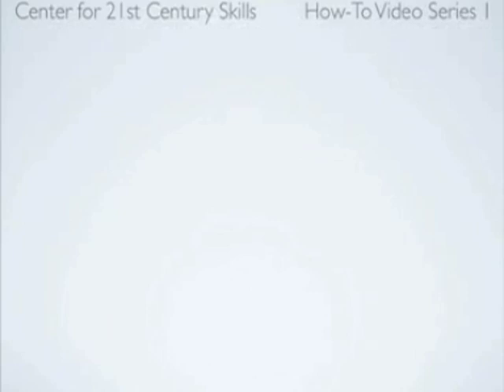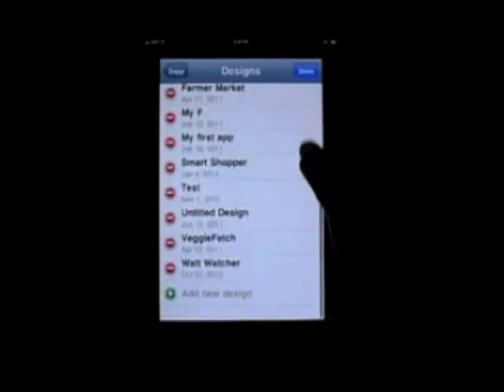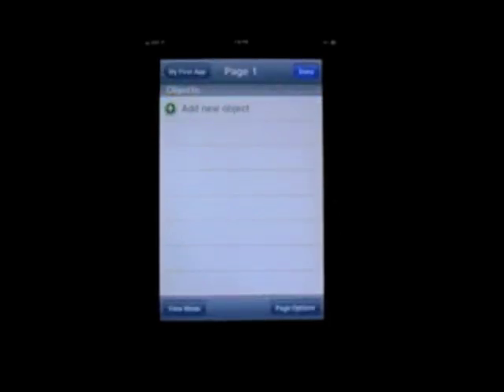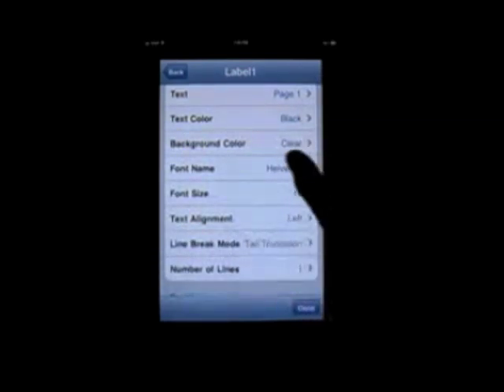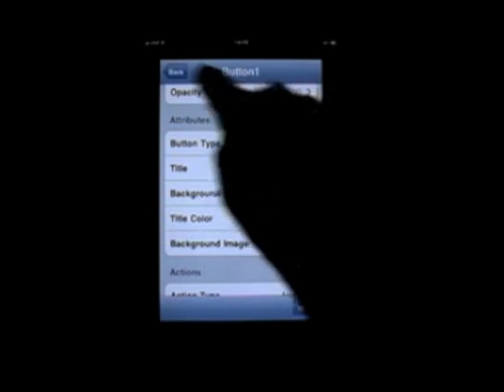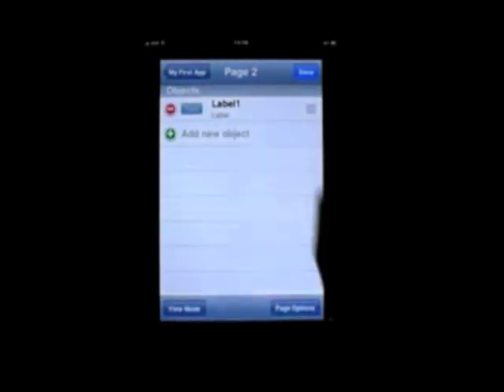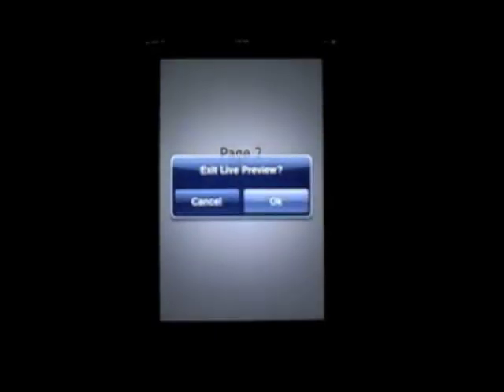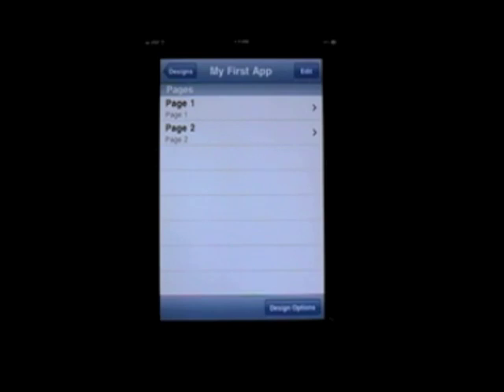Introduction to DAPP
Introduction to the DAPP iPhone application maker.